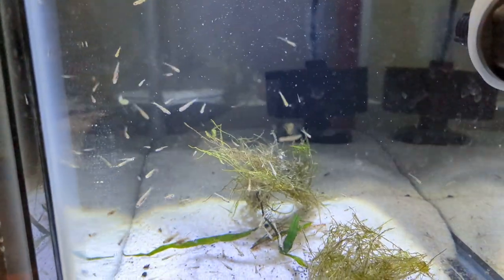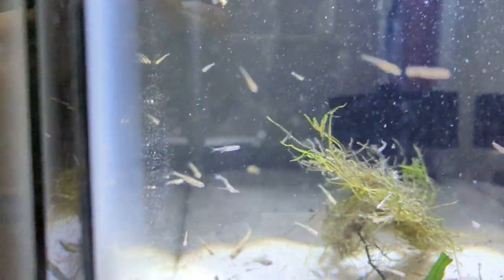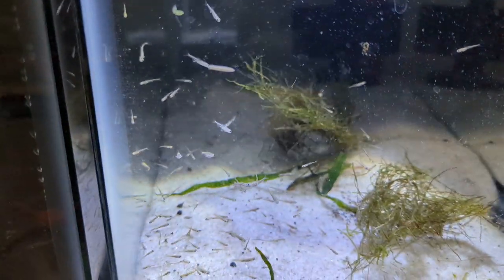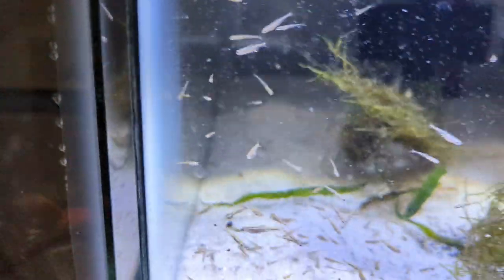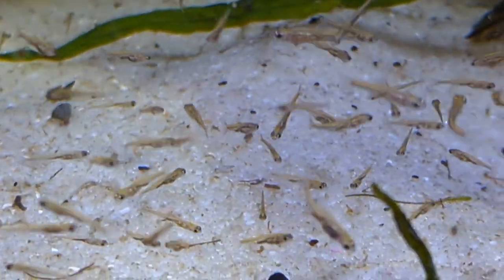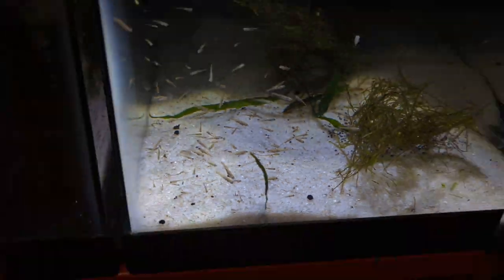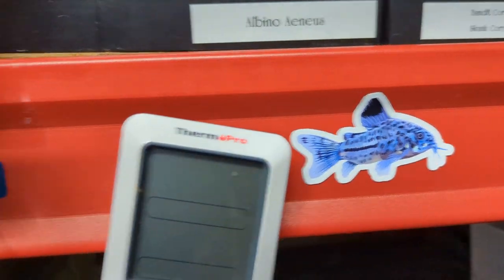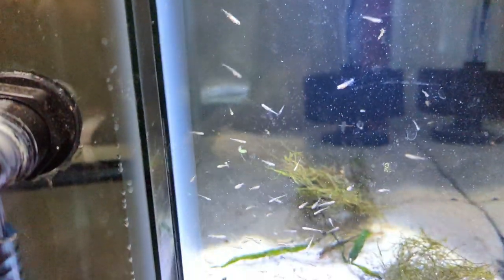Breeding Rainbow Shiners - Update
Rainbow Shiner Fry update to my previous Video, how to breed rainbow shiners: